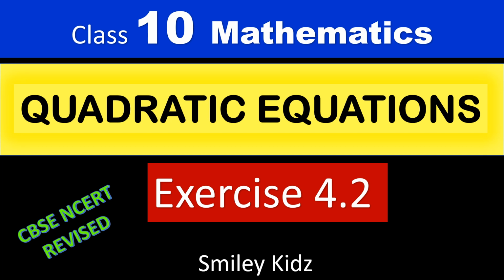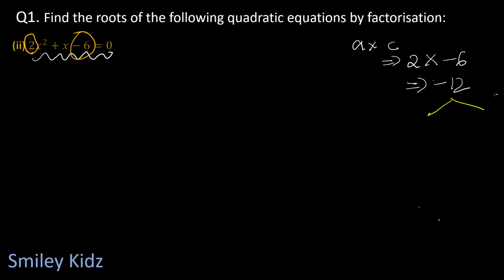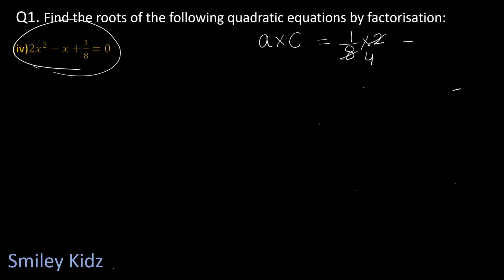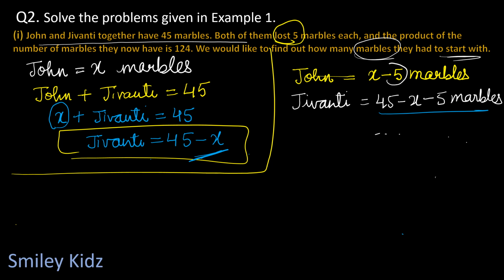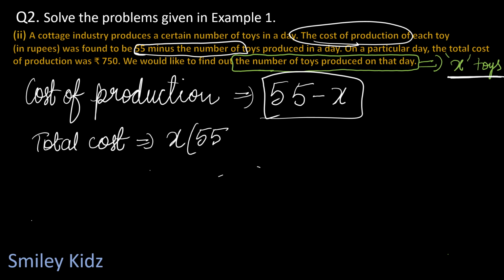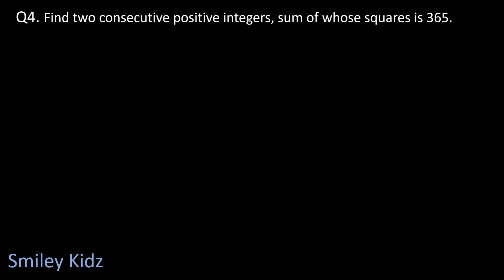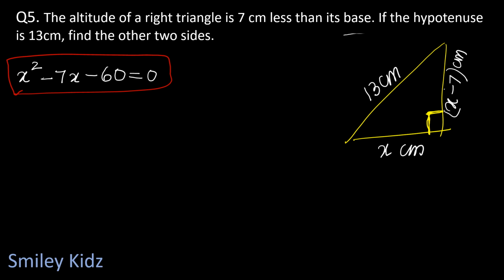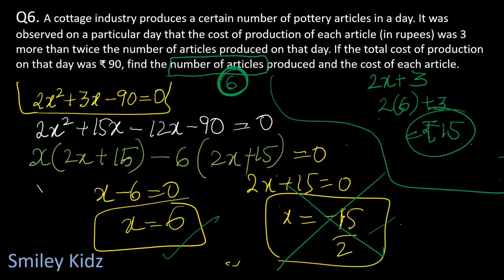Quadratic Equations Class 10 Maths Exercise 4.2 | Chapter 4 | CBSE | NCERT | Revised Syllabus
Hey Guys!